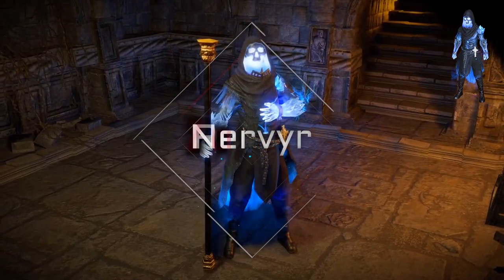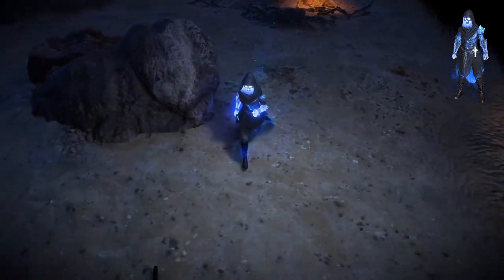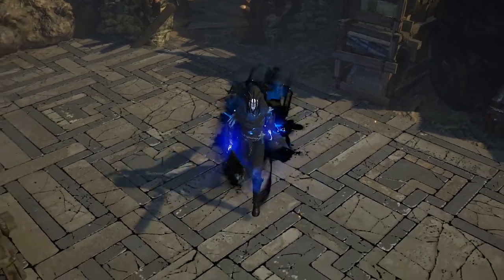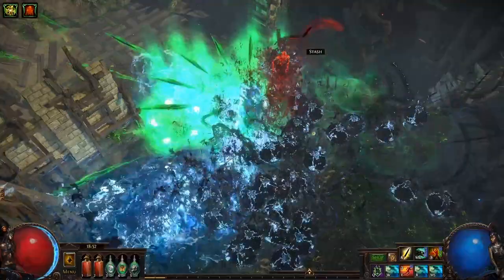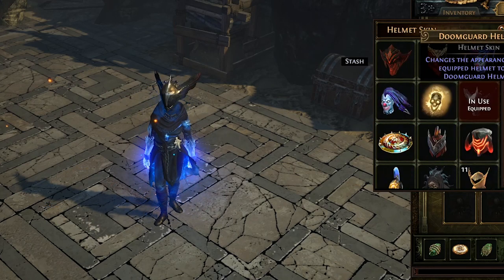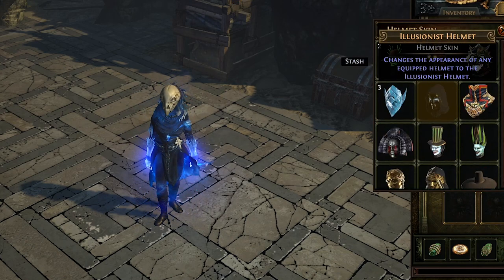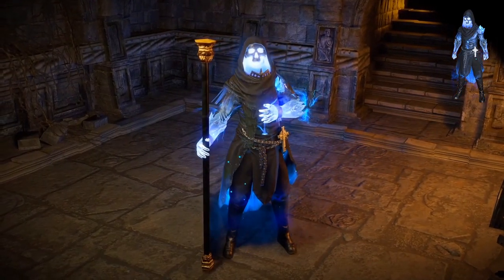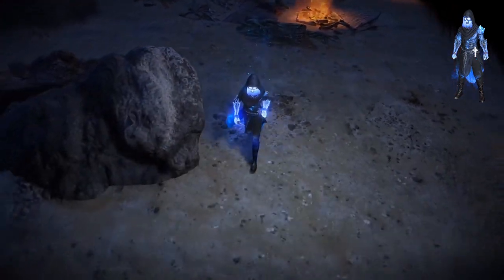The Revenant Armor Set | Before You Buy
Revenant Get's the full treatment in this the latest episode of before you buy.